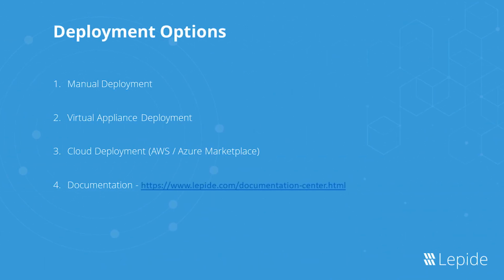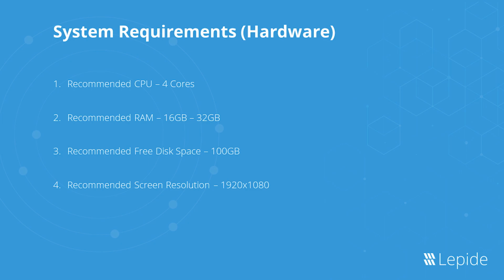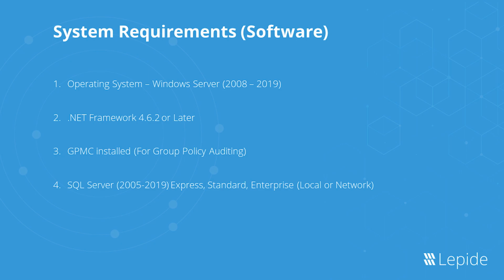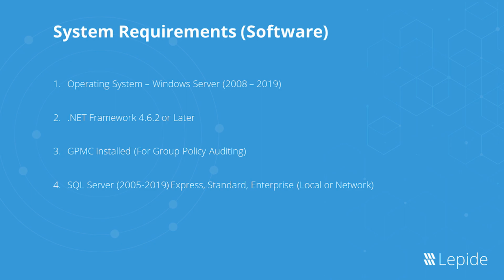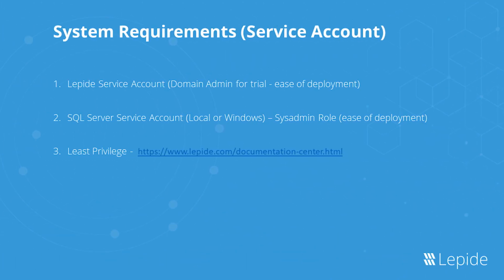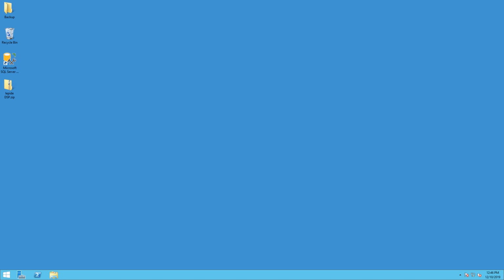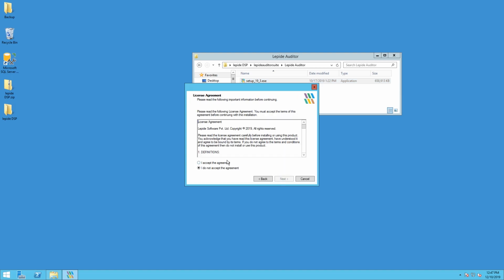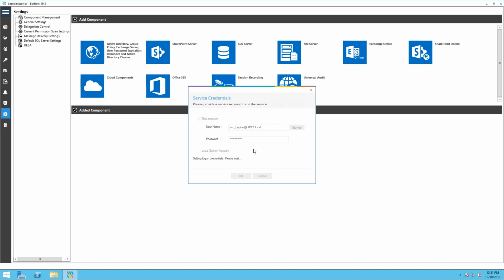Tutorial 1 - Getting Started With Lepide DSP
Our CTO, Danny Murphy, takes you through the initial steps of installing the auditing platform itself.